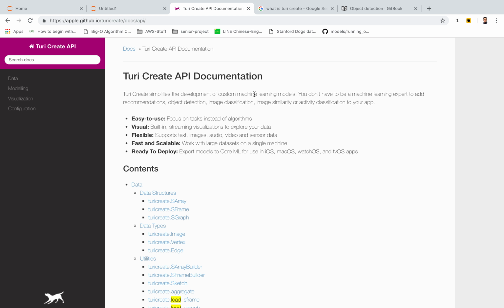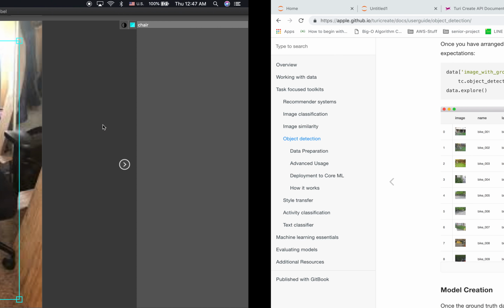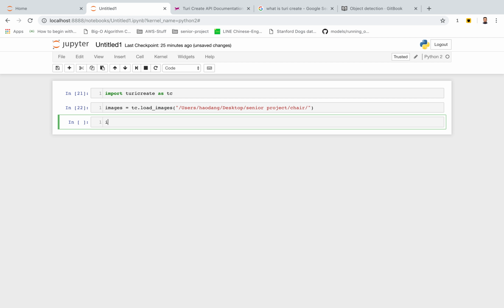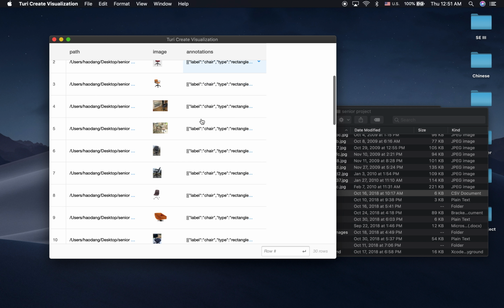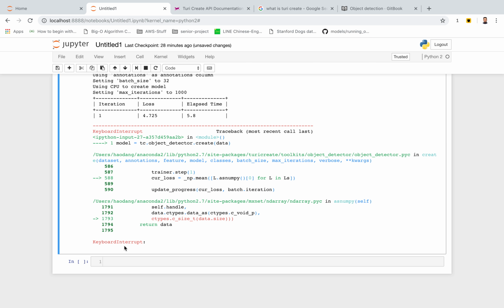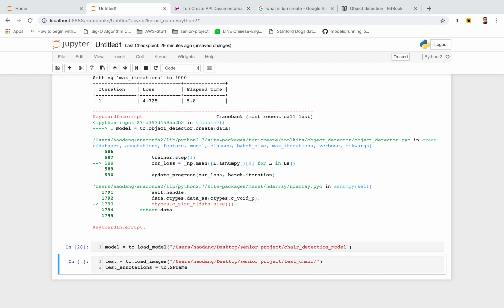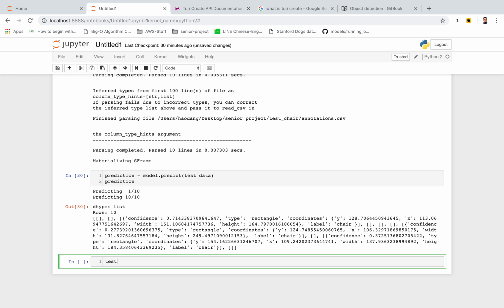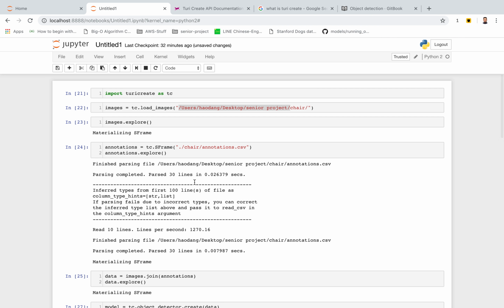turiCreate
Demo for Turi Create